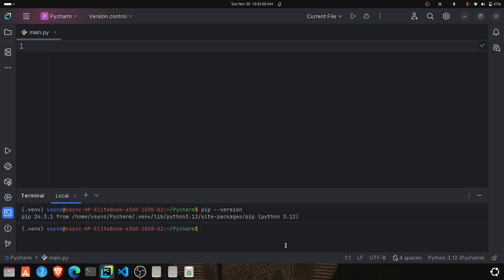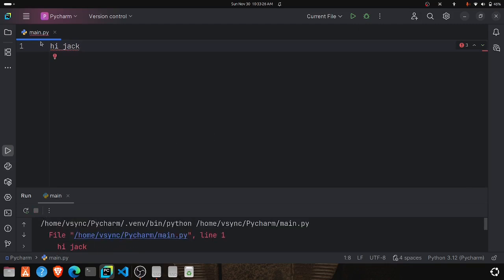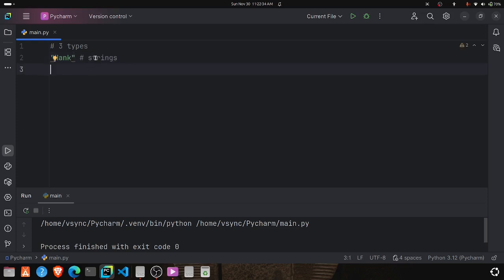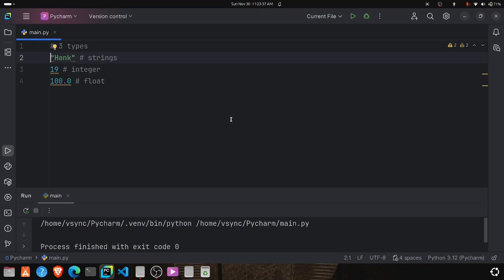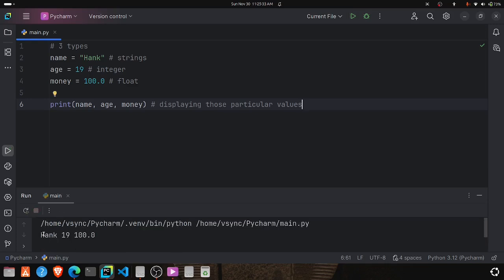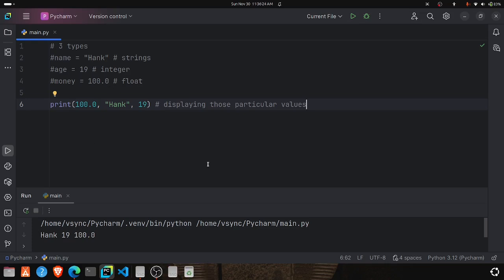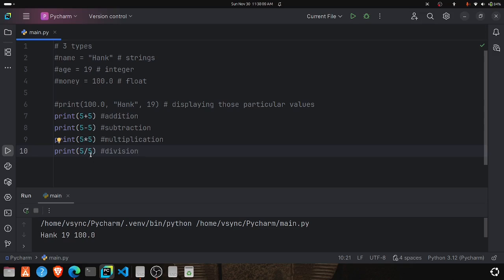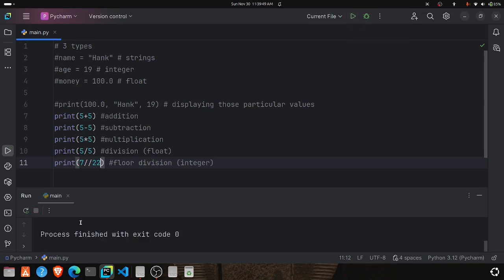Python Tutorial for Beginners – PIP, Comments, Types & Basic Operations | Pylenza #1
Learn Python From Scratch — Full Beginner Lesson (Part 1)
In this video, we cover the absolute basics of Python programming so you can start writing real code confidently.
Simple explanations, real examples, no unnecessary fluff.

GitHub: Vedant839
Practice Programming Daily on CodeChef:

How to run your first program

What is print() and why we use it

What are types in Python: int, float, str, bool

Basic usage of variables

Doing calculations with arithmetic operations

This series will help you build a strong foundation for DSA, Machine Learning, and real-world programming.